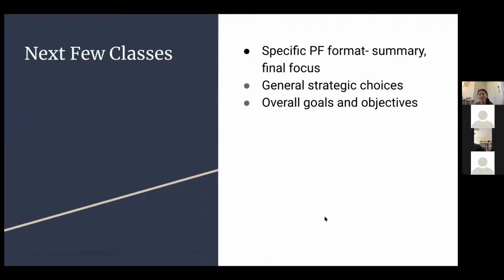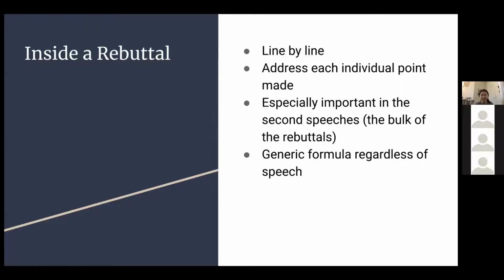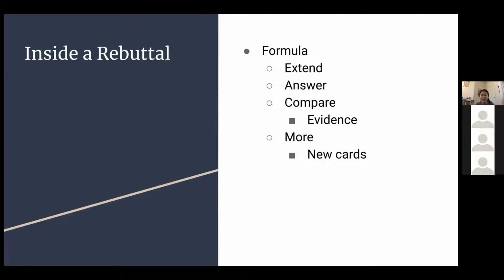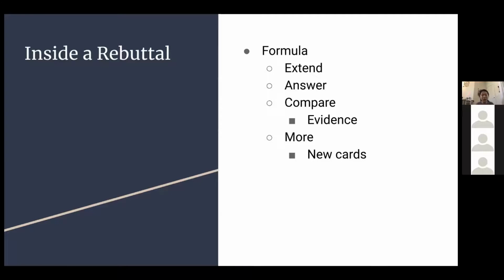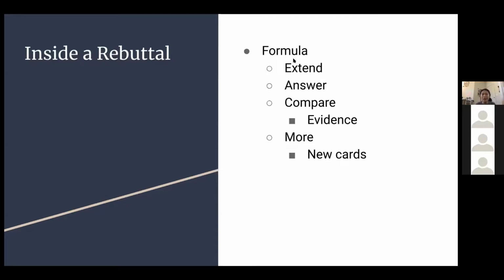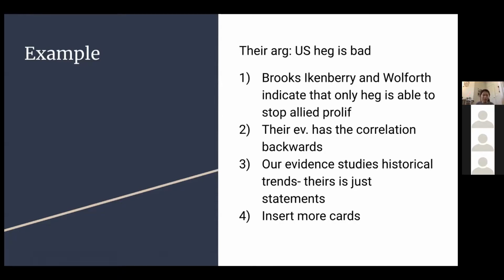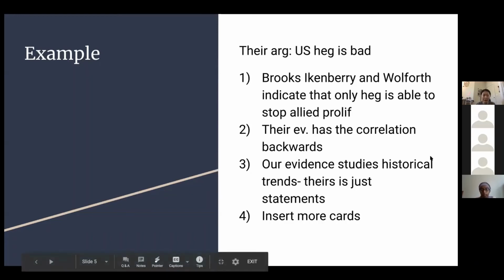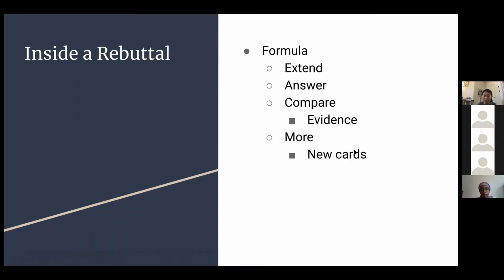06/14 Office Hours: Tips for Rebuttals